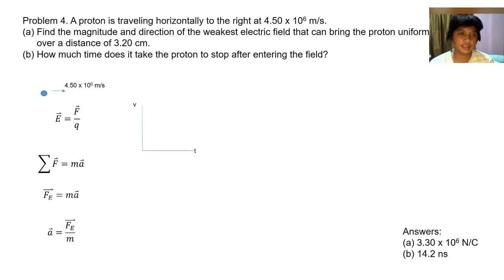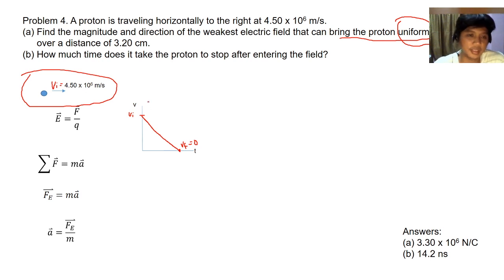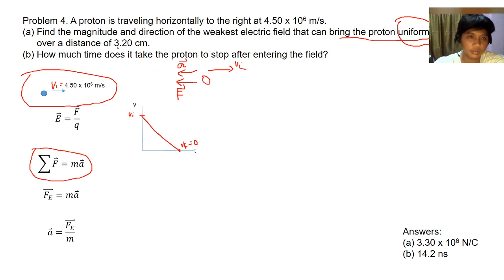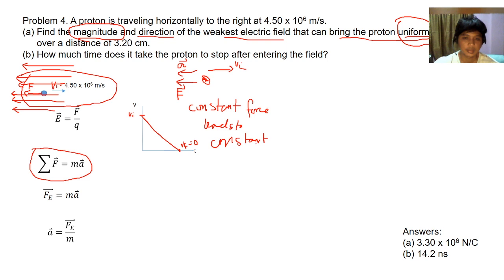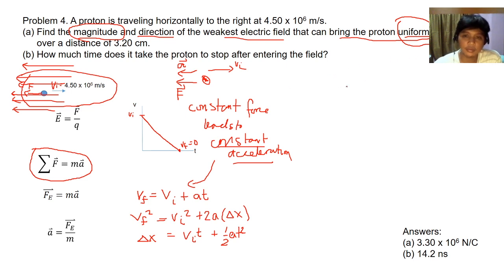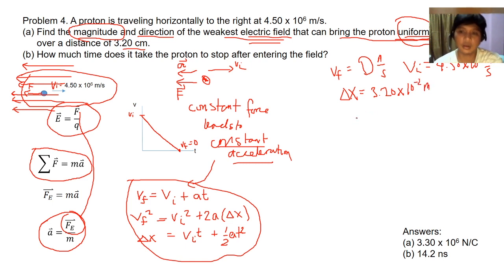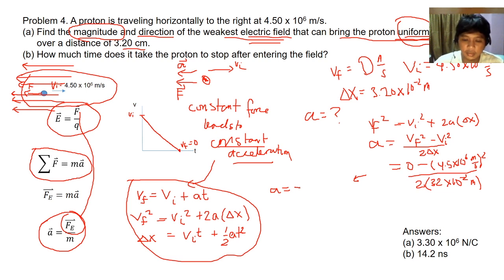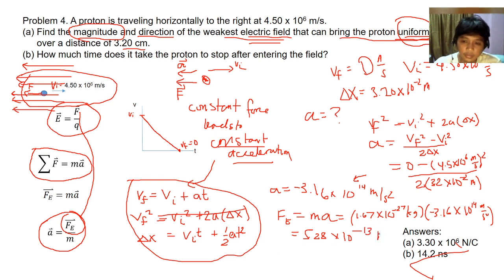Electric Field Problem Involving Constant Acceleration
its a long explanation i hope you understand